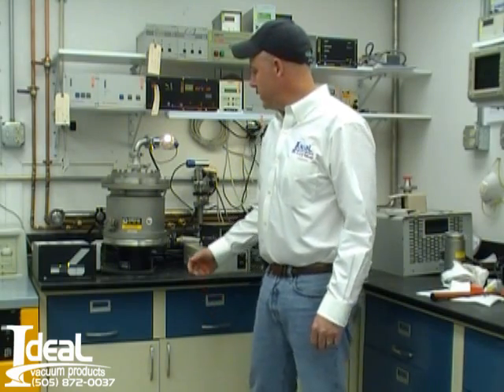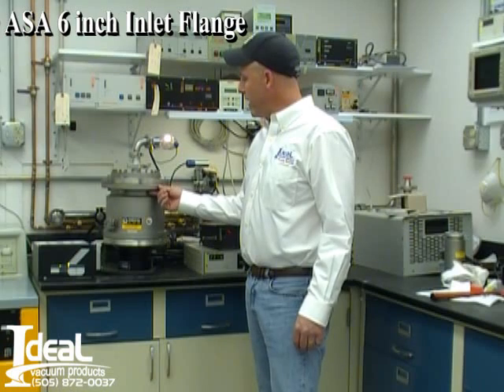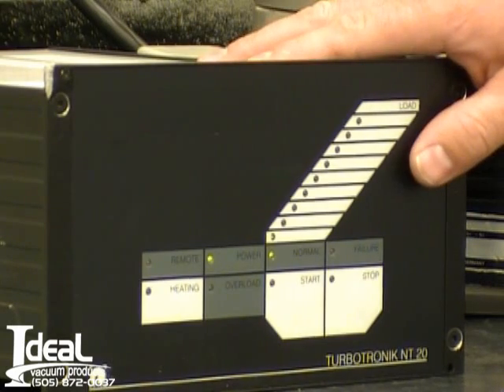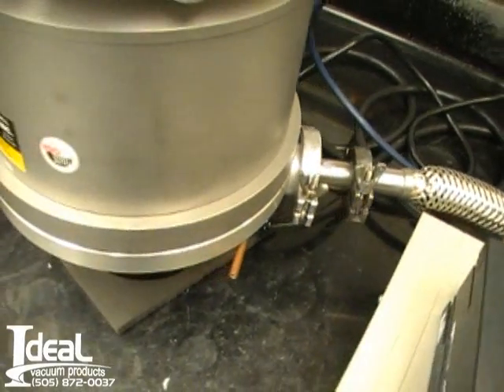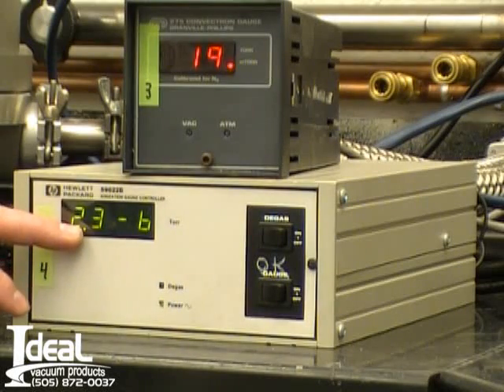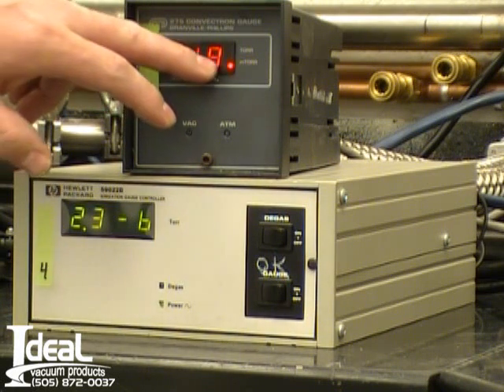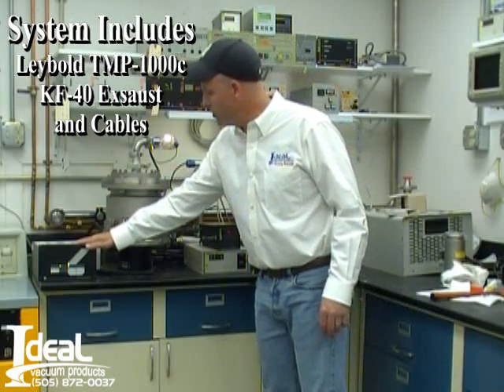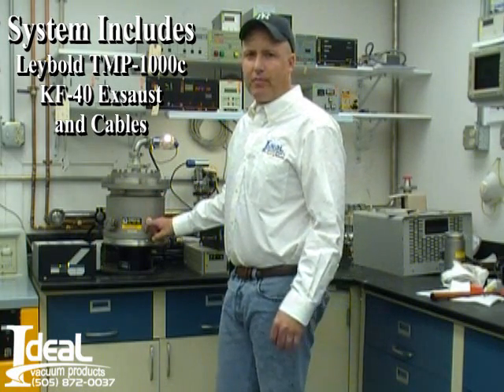Leybold TMP-1000c 1000 Molecular Turbo Vacuum Pump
Leybold TMP-1000c 1000 Molecular Turbo Vacuum Pump with KF-40 Controller with ASA 6 inch Flange.